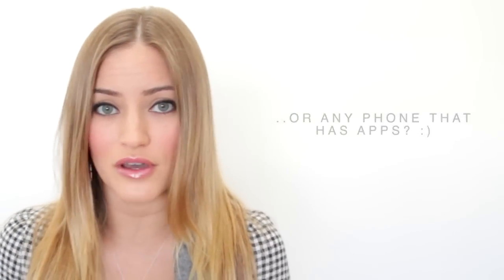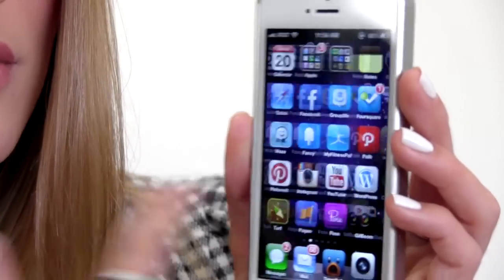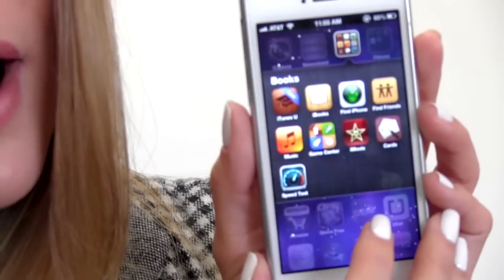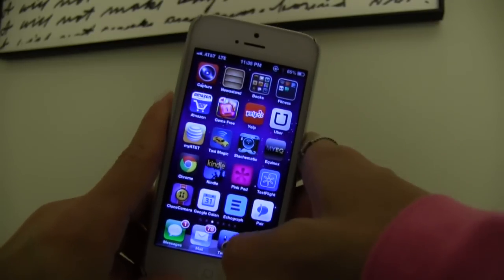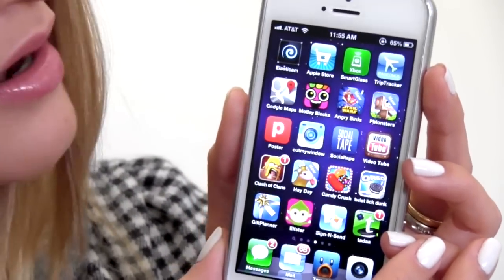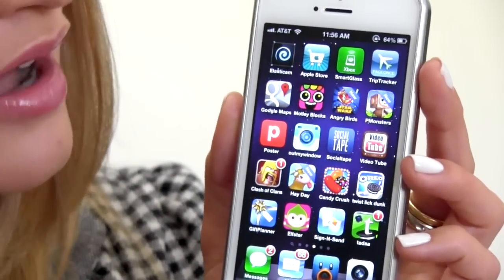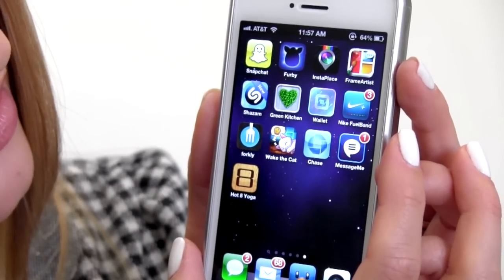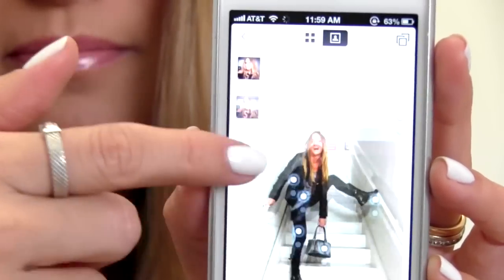What's on my iPhone 5?! | iJustine